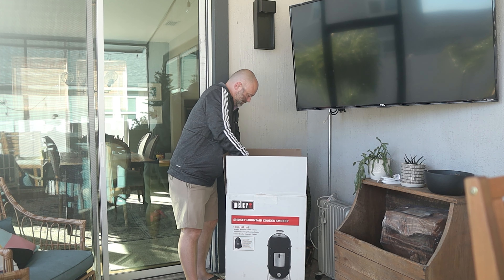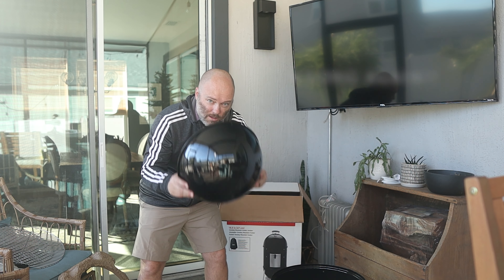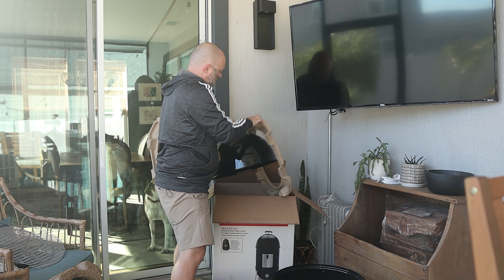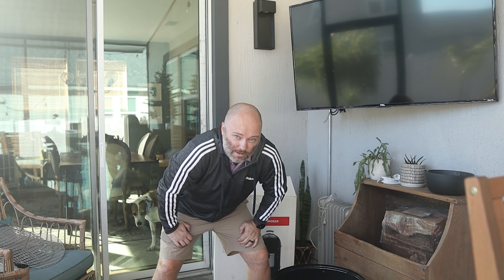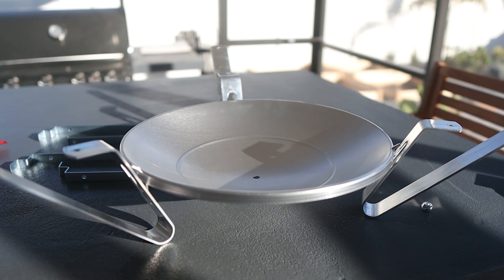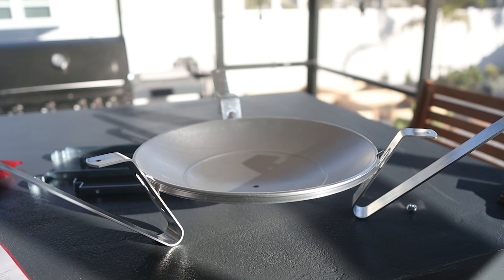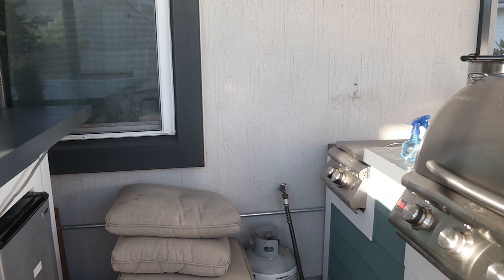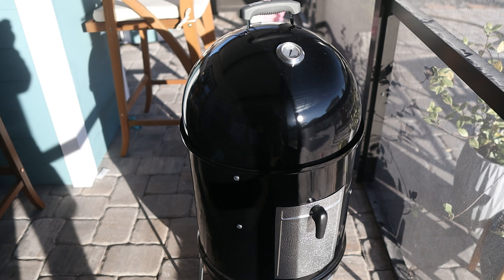Weber Smokey Mountain Unboxing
One final piece to add to our brand new outdoor paradise.  And the final piece to my outdoor kitchen.  A new smoker.  For a novice like me, this is the first step to becoming my very own backyard pit master.

Weber Smokey Mountain
Weber Grills
BBQ smoker